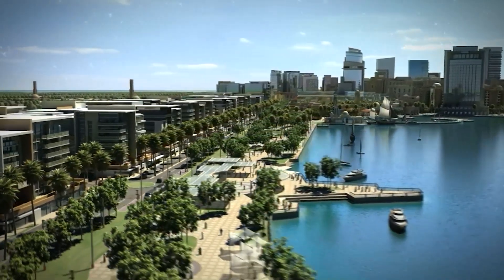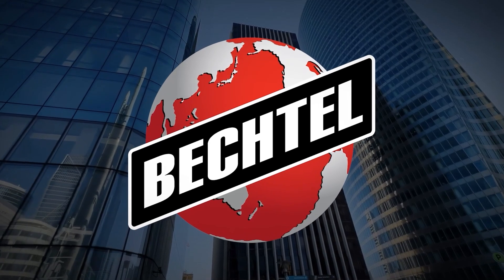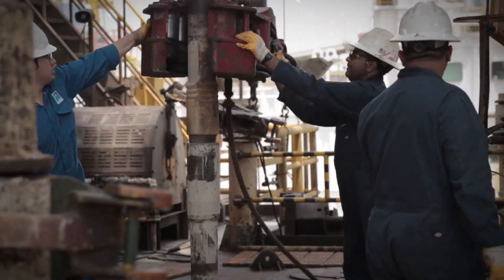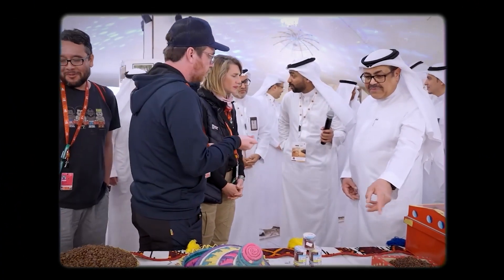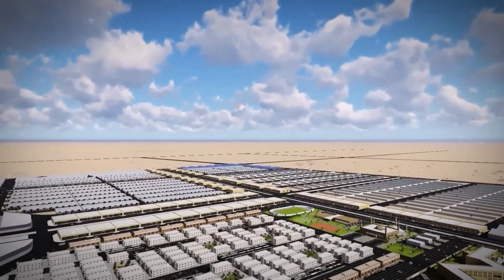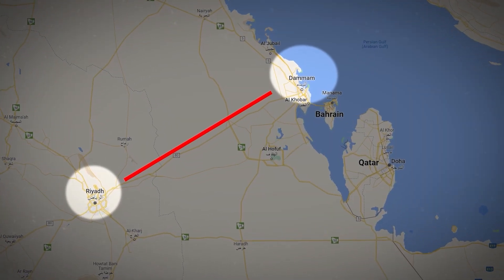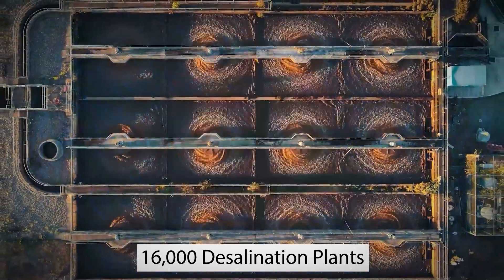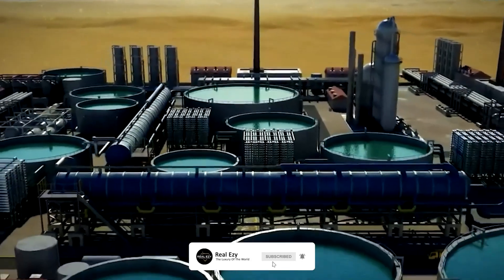The $11B Jubail II is The World's Largest Civil Engineering Project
Jubail 2 is considered by many to be the world’s largest civil engineering project.  It consists of an 83 km industrial development started in 2005 in the city of Jubail, 490 km northeast of Riyadh.
The current population of Jubail is 380,000.  The new development, when complete, is likely to double the size of the current city.